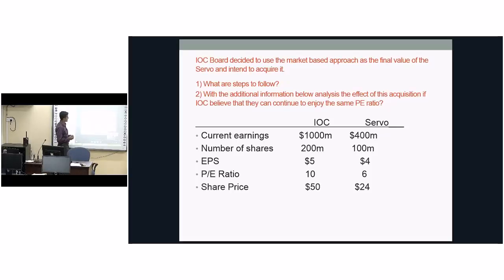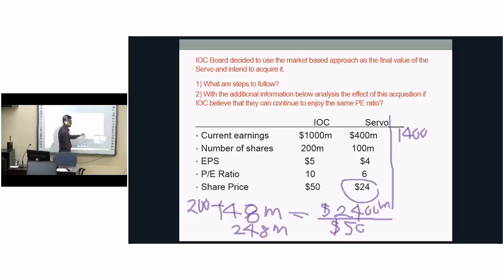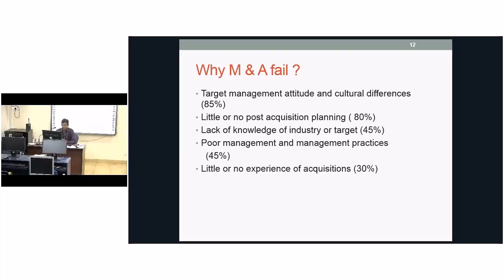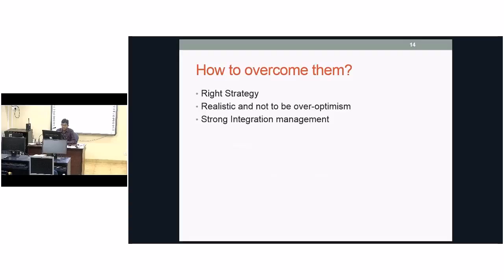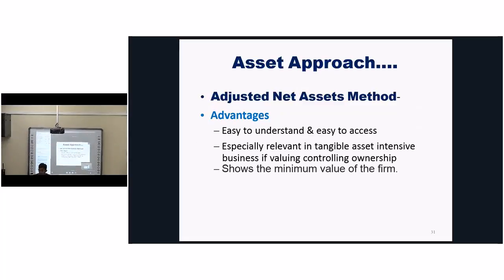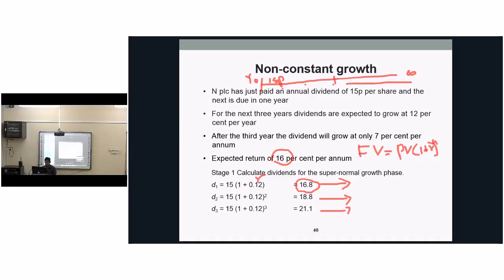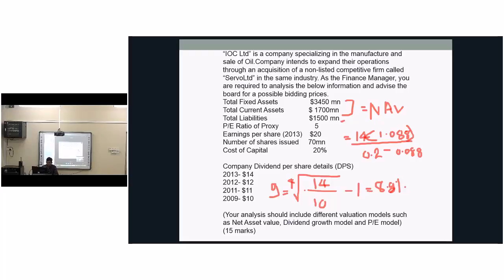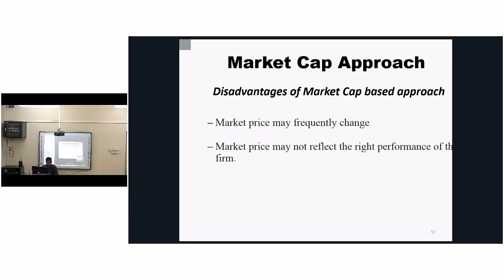T Sathaksran, M S A Perera, D A N A 2017 ජනවාරි මස 29 වැනිදා ඉරිදා ප ව 4 32 46